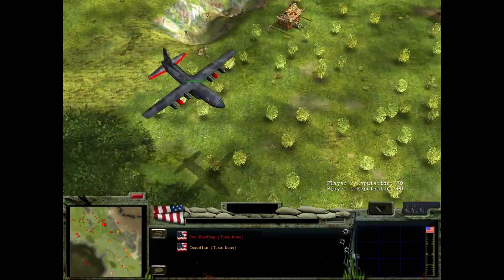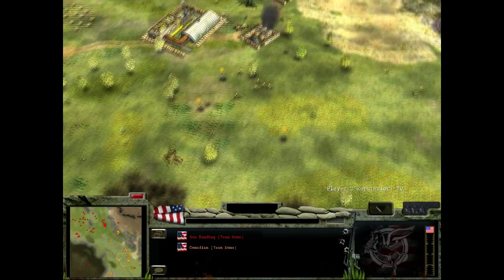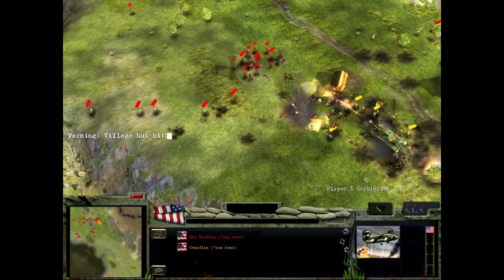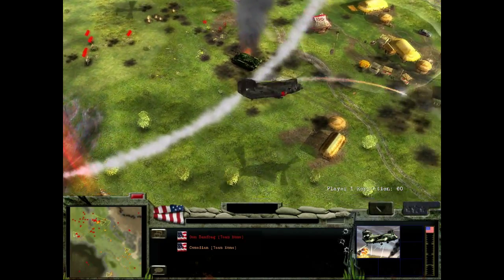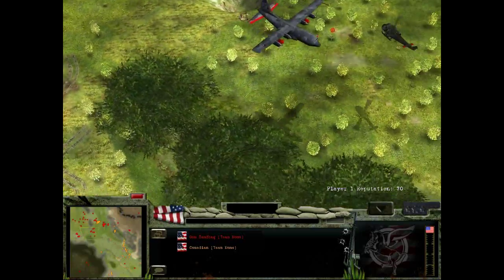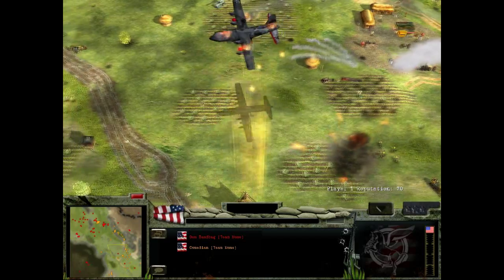VGO Commentary #1, Part 2 - Born in a barn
Me (Private Sandbag) and Comedian talk tactics for a recent game of VGO we had. The game is Vietnam: Glory Obscured, a free mod for the game Command and Conquer Generals: Zero Hour. Part 2 of 2